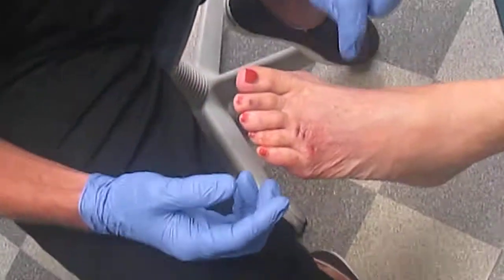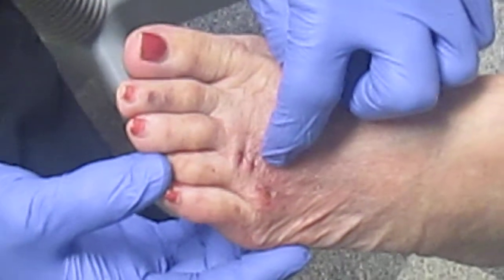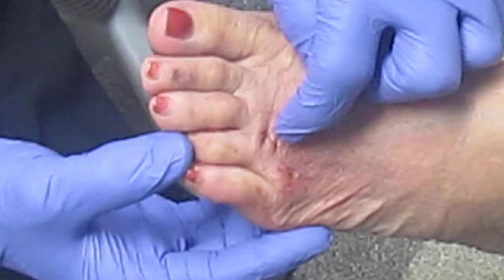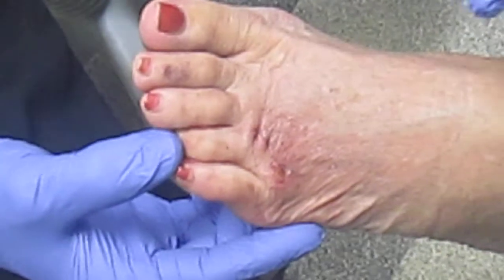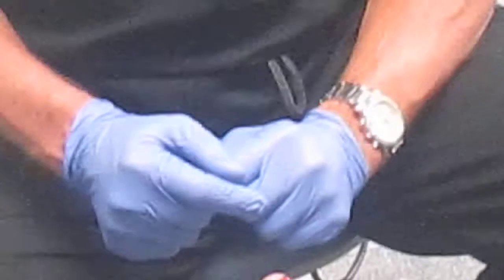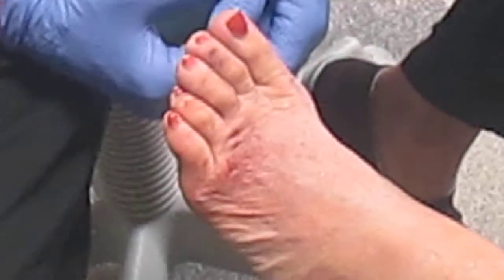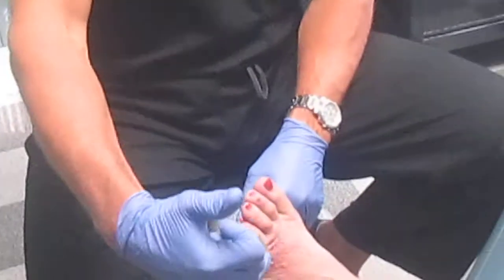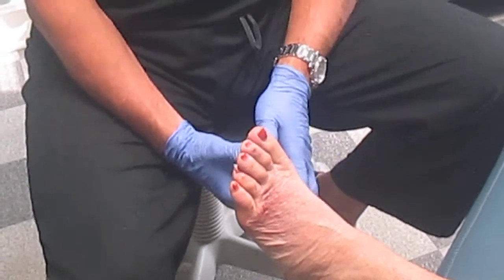Minimally Invasive Surgical Correction of Morton's Neuroma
MIS surgery is very effective fot treatment of Neuroma without the need to resect the nerve.